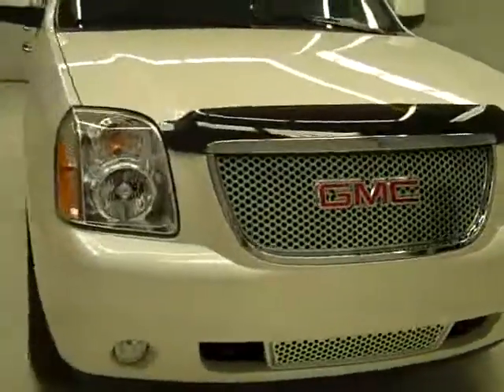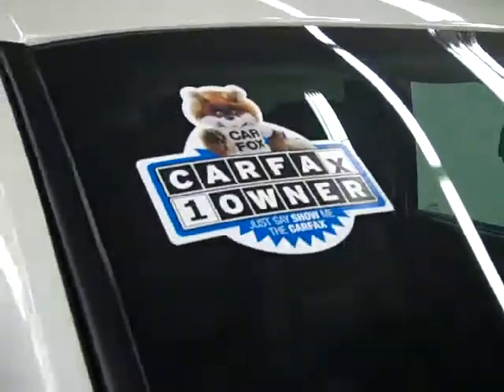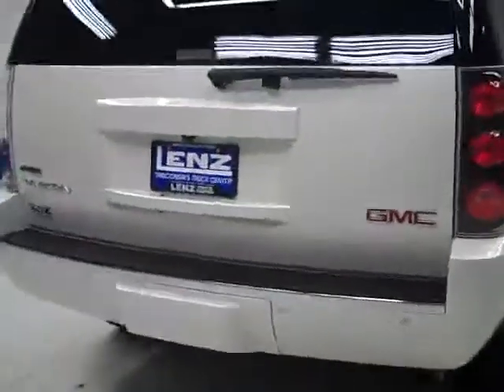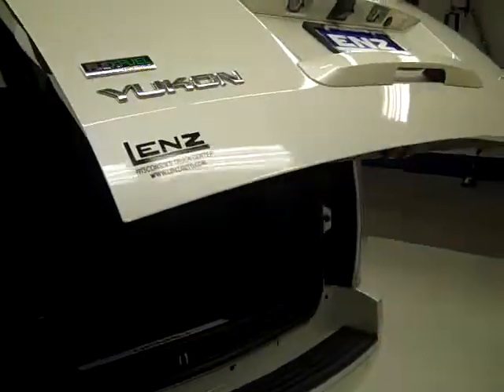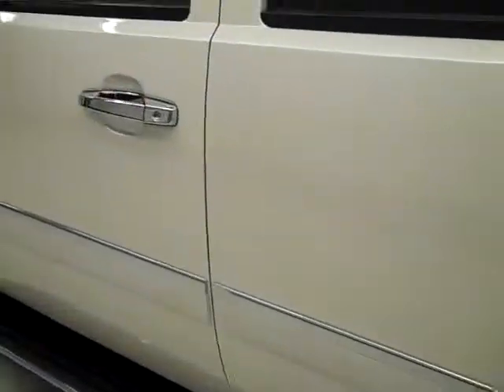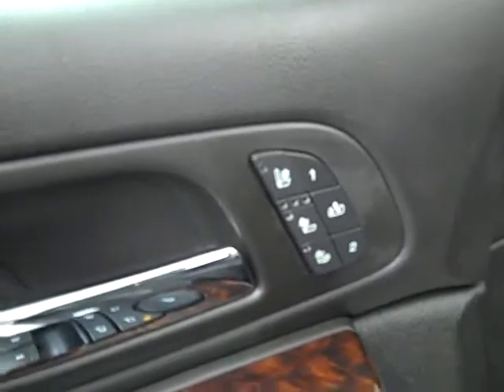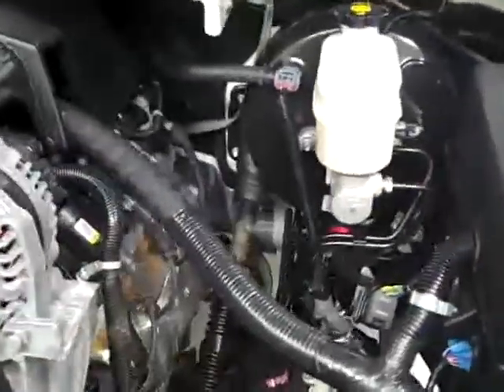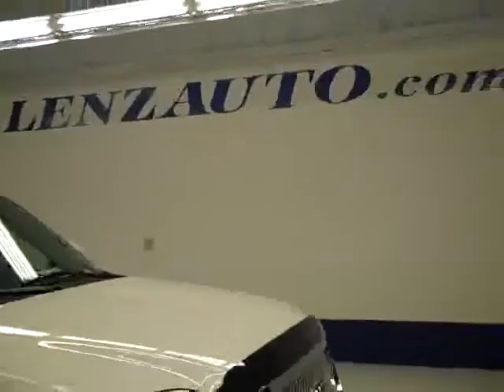2010 GMC Yukon DENALI-TV/DVD-SUNROOF-AWD-NAV-QUADS-THIRD-1 O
2010 GMC YUKON Fond Du Lac, WI
Stock

536 S. Seymour St.

WATCH A FULL VIDEO OF THIS YUKON B1263! 1 OWNER! CLEAN CARFAX! 6.2 LITER V8 ENGINE WITH ACTIVE FUEL MANAGEMENT, E85 FLEX FUEL VEHICLE E-85 ETHANOL FFV, DENALI TRIM PACKAGE, FACTORY NAVIGATION SYSTEM WITH NAV DISC INCLUDED, FACTORY TV AND DVD ENTERTAINMENT SYSTEM TV/DVD DVD PLAYER, ALL WHEEL DRIVE 4X4 FOUR WHEEL DRIVE AWD, AUTOMATIC TRANSMISSION WITH OPTIONAL MANUAL TAP SHIFT, DUAL POWER AIR CONDITIONED AND HEATED SEATS, BLACK EBONY LEATHER SEATS, MEMORY DRIVERS SEAT, POWER SUNROOF MOONROOF, 2ND ROW HEATED QUAD SEATING QUADS, 3RD ROW SEATS BENCH SEATING, 7 PASSENGER SEVEN, FOUR DOOR, ONSTAR, XM SATELLITE RADIO CAPABILITIES, AUTORIDE, TOWING PACKAGE(RECEIVER HITCH, TRANSMISSION COOLER, & WIRING), 3.42 GEARS WITH LIMITED SLIP DIFFERENTIAL, POWER FOLD IN POWER MIRRORS WITH BUILT IN DIRECTIONAL SIGNALS AND BLIND SPOT SENSING MIRRORS, BRIDGESTONE DUELER H/L P275/55 R20 TIRES, 20 DENALI POLISHED ALUMINUM RIMS, KEYLESS ENTRY WITH FACTORY REMOTE START, CD PLAYER, AUXILIARY JACK, BOSE SOUND SYSTEM, REAR AIR AND AUDIO CONTROLS, POWER RAISE GATE AND MANUAL RAISE GLASS, POWER PEDALS, HEATED WOODGRAIN TRIMMED MULTI-FUNCTION STEERING WHEEL, DRIVER INFORMATION CENTER, REVERSE SENSORS, HOMELINK SYSTEM WITH THREE PROGRAMMABLE LIGHTING,SECURITY,GARAGE BUTTONS, L.A.T.C.H. CHILD SAFETY SYSTEM, DUAL CLIMATE CONTROL, REAR WINDOW DEFROSTER, COMPASS/TEMPERATURE/MILEAGE DISPLAY, TINTED WINDOWS, FOG LIGHTS, FACTORY FLOORMATS, CHROME TRIMMED ROOF RACK, WOODGRAIN DASH AND DOOR TRIM, VENT SHADES, FACTORY FLOORMATS, SIDE AIRBAGS CURTAIN AIR BAGS, SIDE WINDOW BUILT IN ANTENNA, WINDSHIELD WASHER FLUID HEATER, CLEAR TAILG LIGHTS, AIR, CRUISE CONTROL, TILT, POWER LOCKS, POWER WINDOWS, FACTORY BUMPER TO BUMPER WARRANTY UNTIL 36,000 MILES! FACTORY POWERTRAIN LIMITED WARRANTY UNTIL 100,000 MILES! THIS YUKON IS ELIGIBLE FOR A 100,000 MILES EXTENDED PARTS AND SERVICE AGREEMENT! ONE OWNER! CLEAN CARFAX! VERY VERY CLEAN INSIDE AND OUT! RUNS AND DRIVES EXCELLENT! THIS IS ONE OF THE SHARPEST 2007 GMC YUKON DENALI SUV VEHICLES ON OUR LOT! AWESOME WHITE DIAMOND TRICOAT METALLIC PAINT! THIS ONE HAS JUST ABOUT EVERY OPTION YOU CAN GET ON THESE DENALI SUVS! MAKE YOUR MOVE BEFORE THIS AWESOME 4WD LOADED RIDE IS GONE! 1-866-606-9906. VIEW OUR COMPLETE INVENTORY OF OVER 350 TRUCKS AND SUV'S . ***If you are looking for financing Lenz Truck Center can help!  We have on the spot financing! Bad Credit or Good we will work with your 17 banks to get you approved and for a great rate! If you live far away or close to us we make it our promise to make sure you are a happy customer before, during, and after the sale! Lenz Truck Center has been in business and family owned for 20 years! With a new generation taking over we plan on making this the place you and your children buy their next vehicle! Lenz Truck Center is the country's fastest growing dealership!  Lenz Truck Center has grown from about a 40 vehicle inventory in 1999 to over 400 today!  Our selection is unmatched in the industry with more high quality used diesel trucks than anyone in the Midwest. All here in Fond du Lac, Wi!  All of our vehicles are Lenz Certified and ready to be delivered!  All prices are plus any applicable state taxes and service fees.  We will do our best to keep all information current and accurate, however the dealership should be contacted for final pricing and availability.